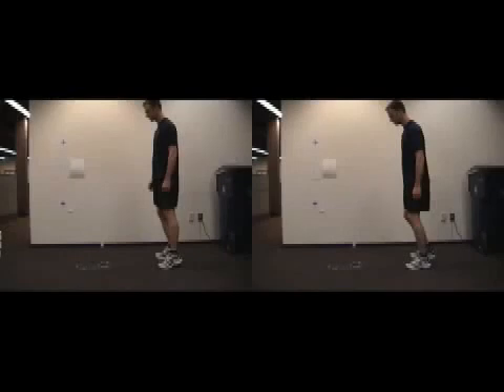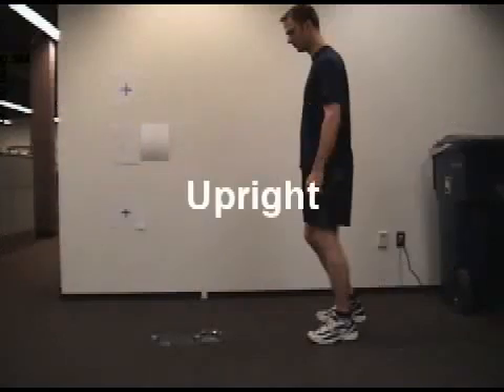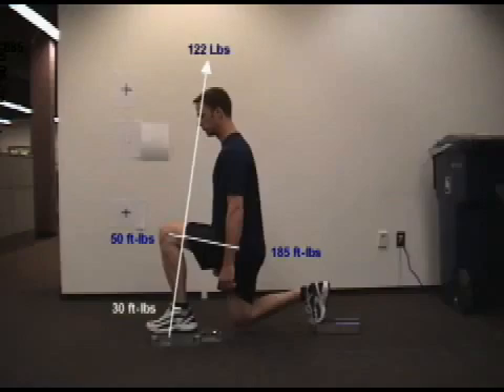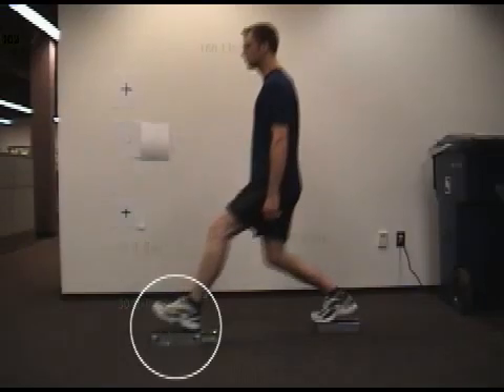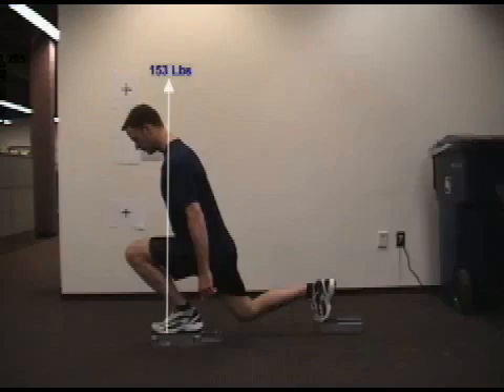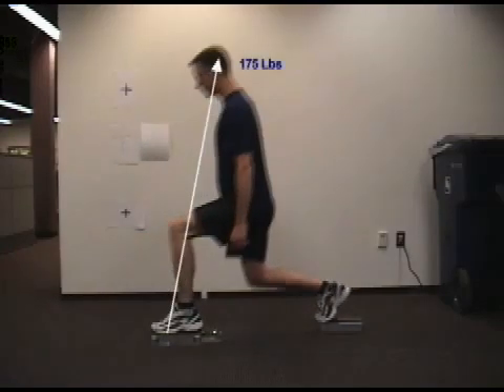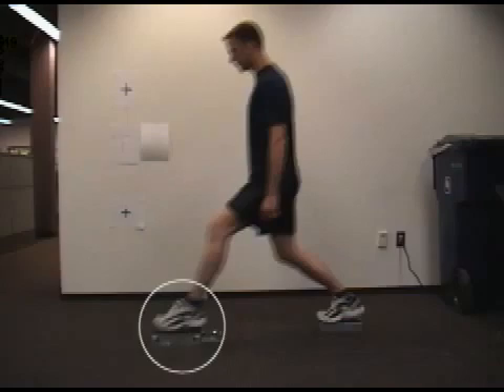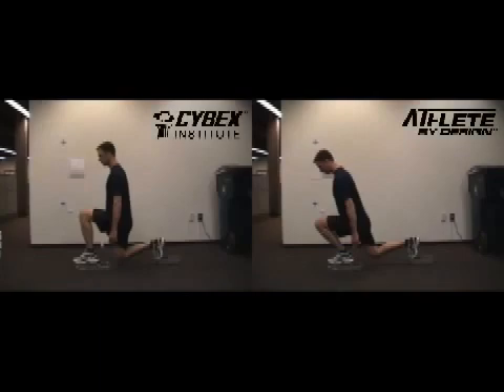Exercise-Analysis - Forward Lunge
Dr. Paul Juris of the Cybex Institute for Exercise Science evaluates two versions of the forward lunge exercise.